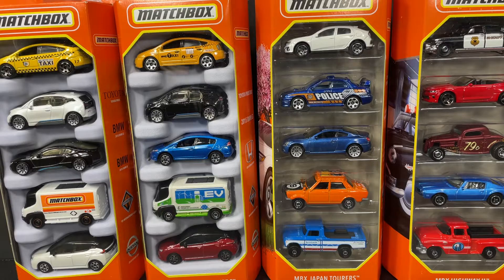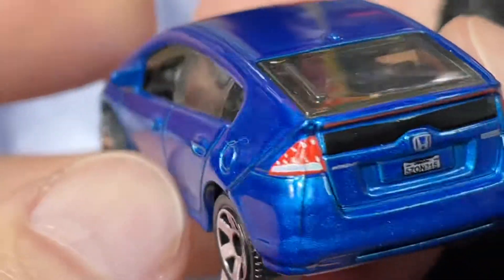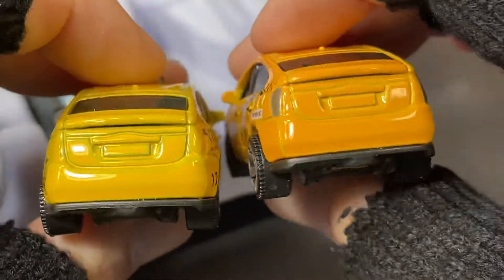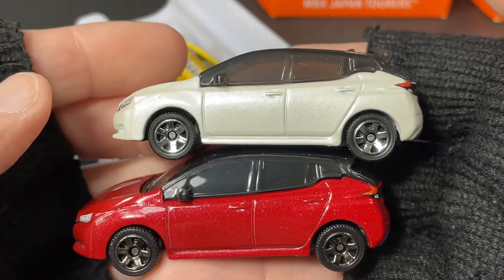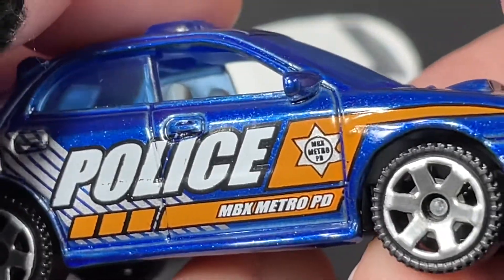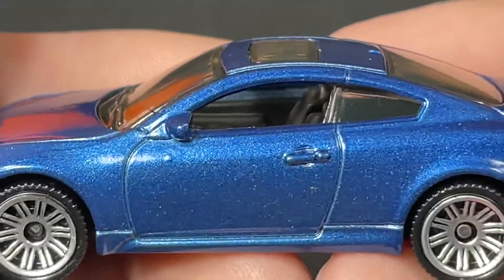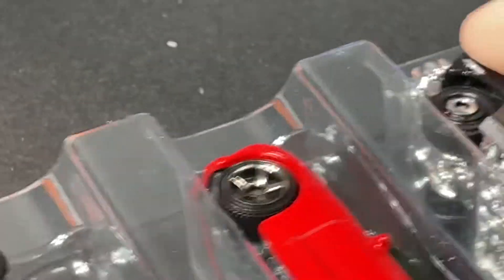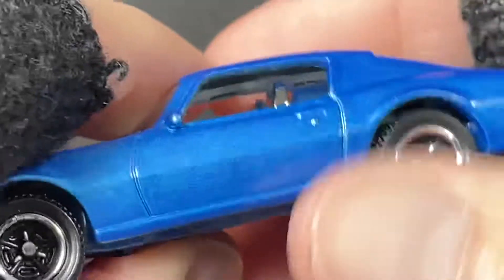New Matchbox 2022 Cars 5 Packs Unboxing Honda Toyota BMW Nissan Subaru Pontiac Chevy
New, Matchbox 2022,  Cars,  5 Packs, Unboxing